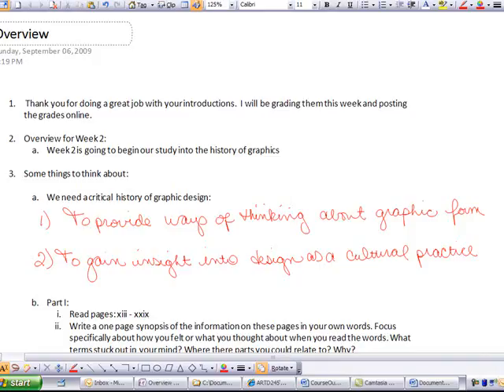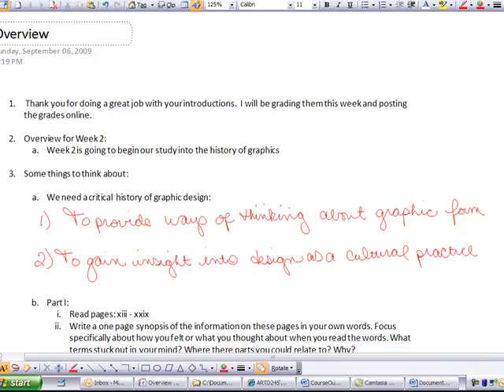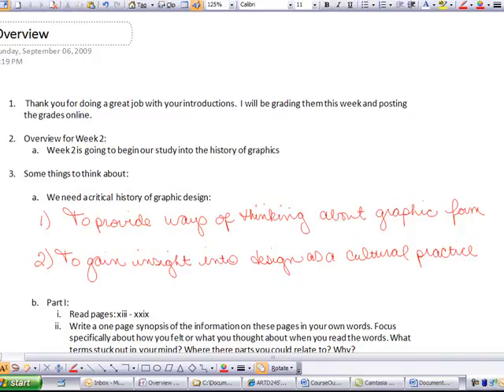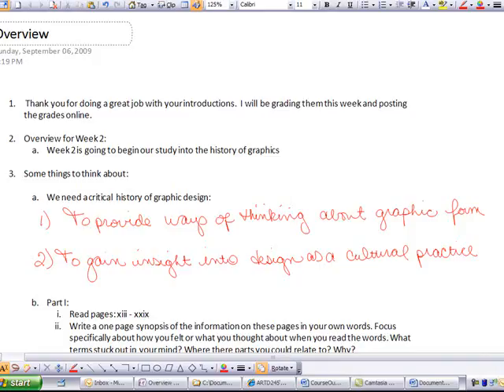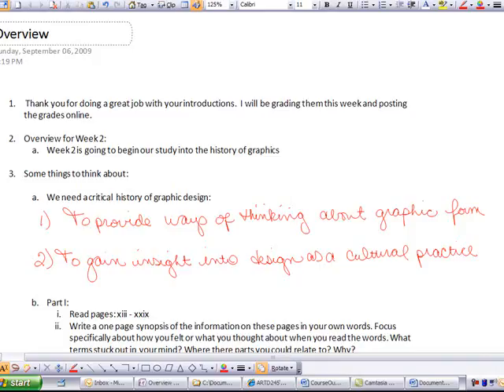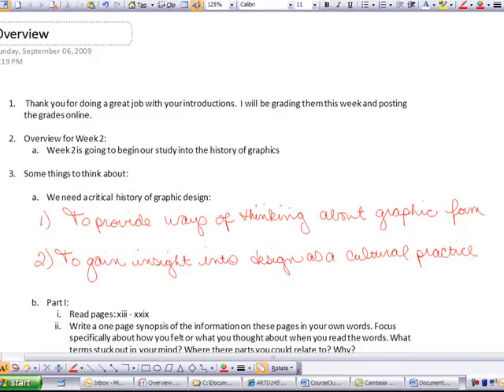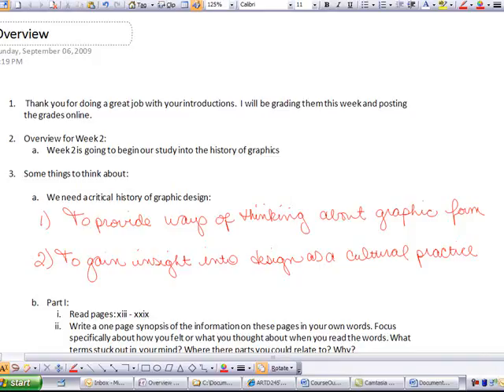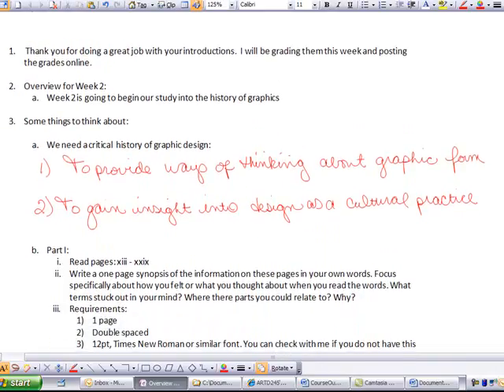ARTD 245: Week 2, Overview Part I